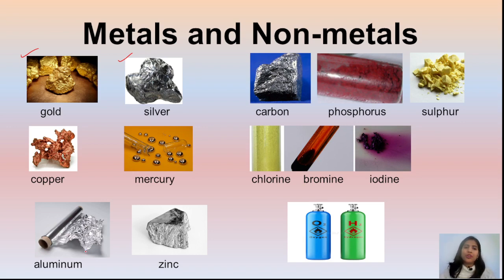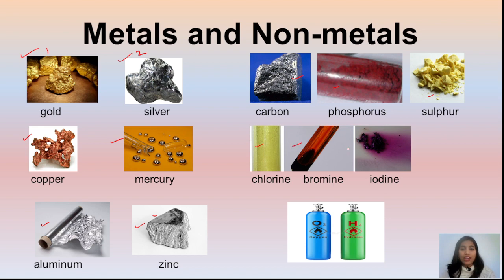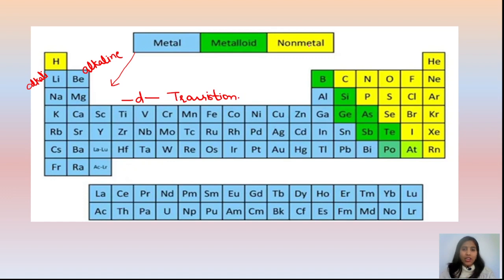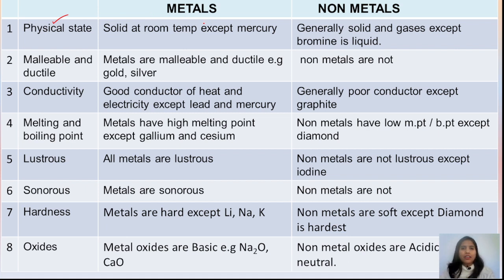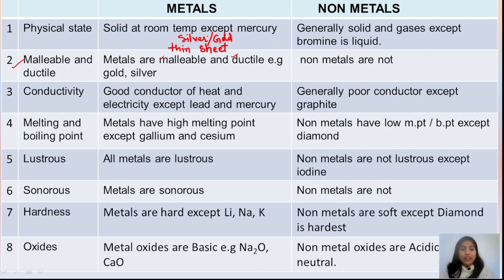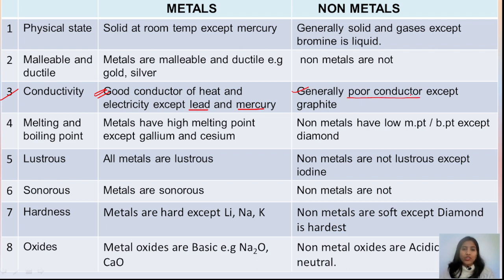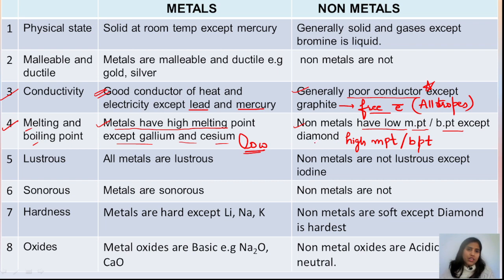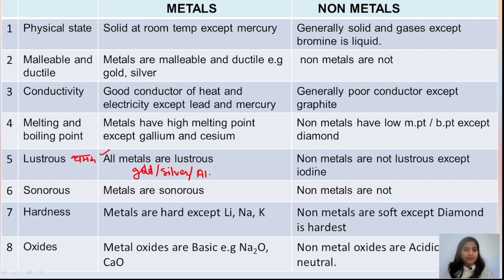METALS AND NON-METALS DIFFERENCE (NCERT) for 10th class, various teaching exams.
METALS AND NON-METALS DIFFERENCE (NCERT) for 10th class, various teaching exams. . Hi everyone I welcome you all in my Channel science side here in this video we will cover topic
difference between metals and non metals
physical properties of metals
physical properties of non metals
their conductivity
with various exceptions that come in various competitive exams.
you can watch full chapter by the link given